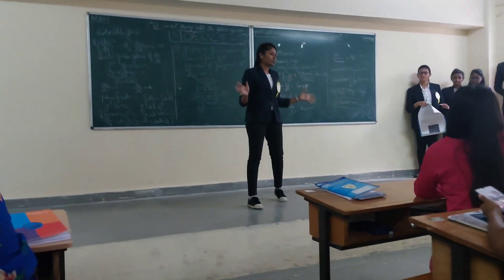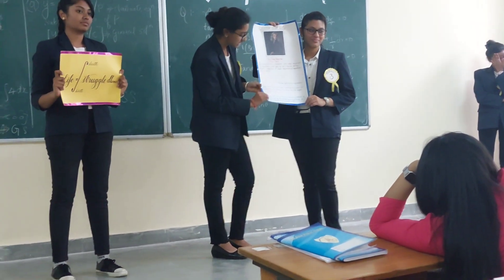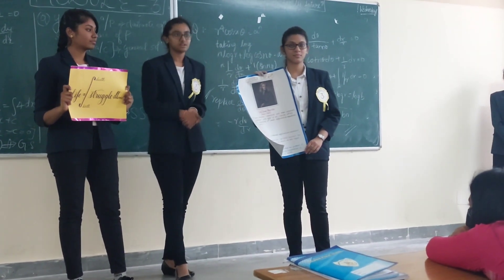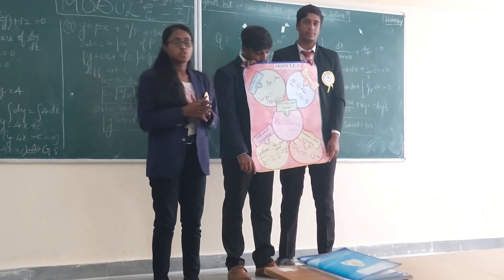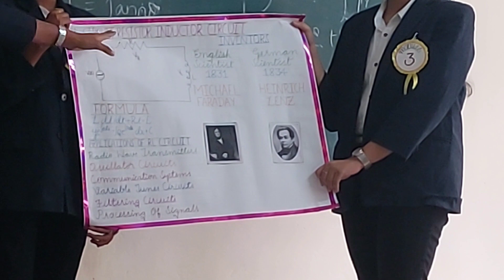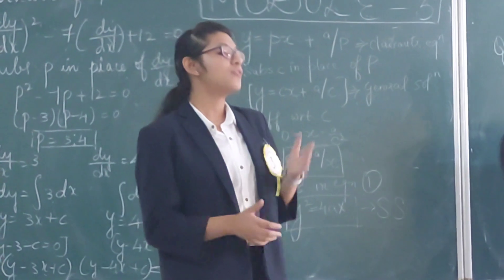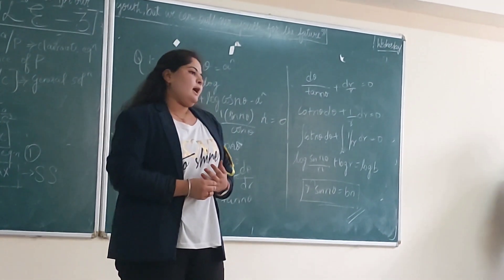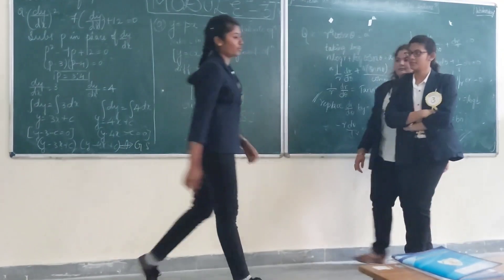SEMINAR ON MODULE 3 DIFFERENTIAL EQUATIONS IN OXFORD COLLEGE OF ENGINEERING || Chemistry cycle**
hey mypeople...this video is all about seminar on module 3 of engineering that is differentialequation in theoxfordcollegeofengineering...

_navanas_world

Watch it and enjoy!!.